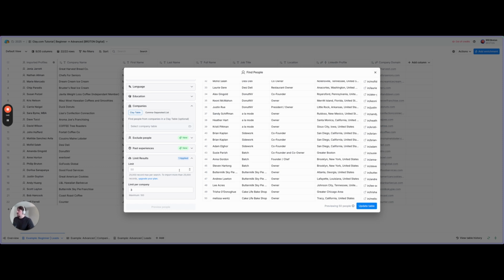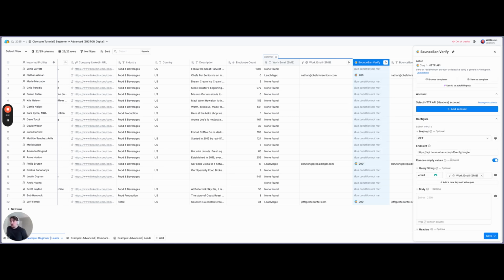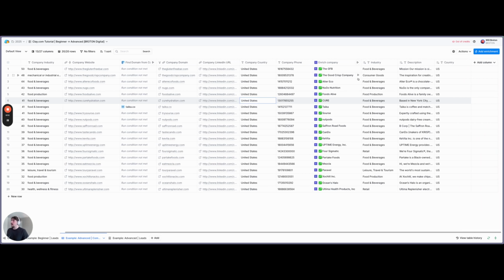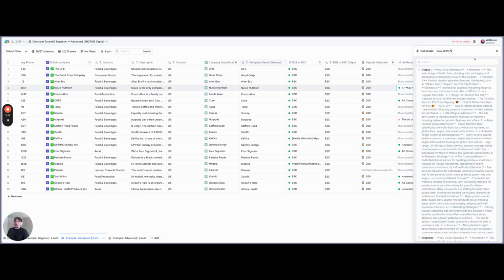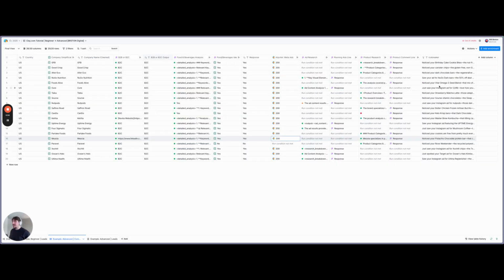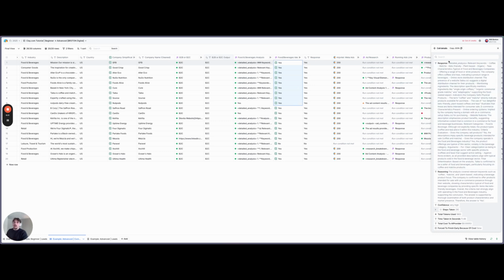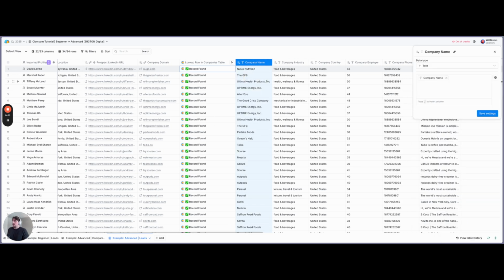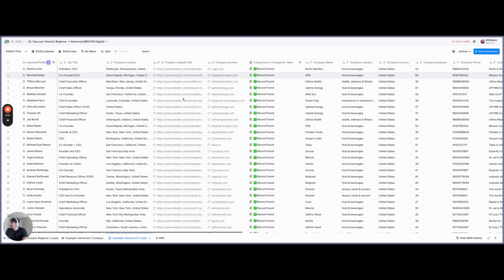DEEP DIVE: How to Upgrade Your Clay.com Tables From Basic to Advanced (Step-by-Step Guide)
In this video, I’ll guide you through the process of transforming a basic Clay table into an advanced one to supercharge your lead generation efforts. Whether you're new to Clay or looking to refine your skills, I’ll show you step-by-step how to build and enrich lead lists using integrations, AI, and smart tools. By the end, you’ll know how to create a highly targeted and validated list of prospects tailored to your ideal customer profile. Perfect for anyone looking to streamline their outreach process and maximize efficiency.

BR3TON Digital is an outbound agency that partners with B2B companies and helps them book 10-20 additional meetings per month with a proven 5-step method. We specialize in data segmentation, AI messaging, and creative campaigns.